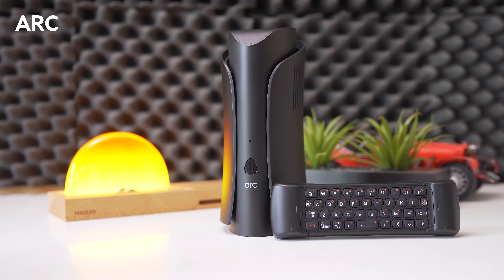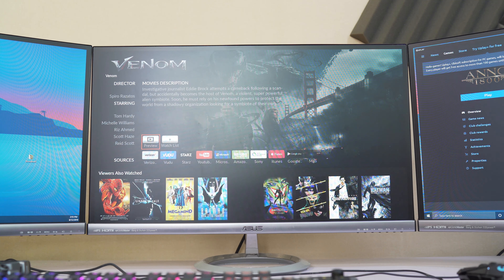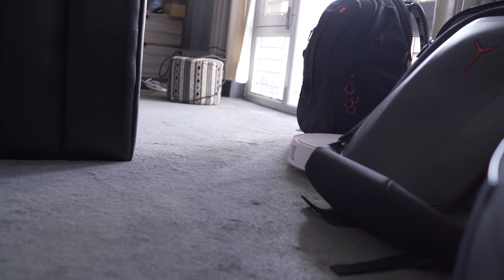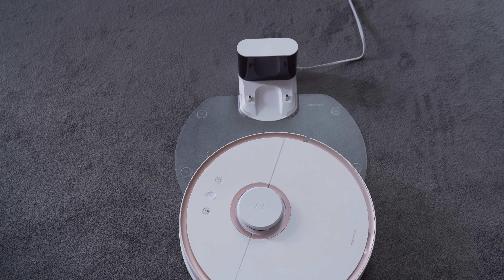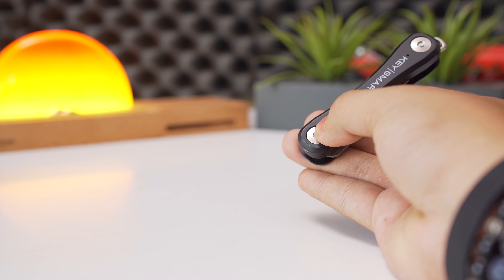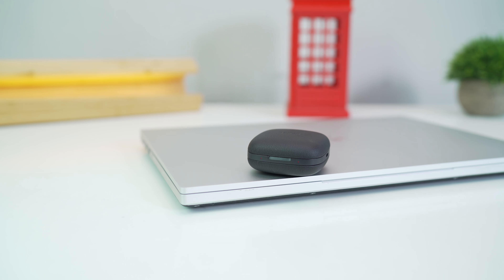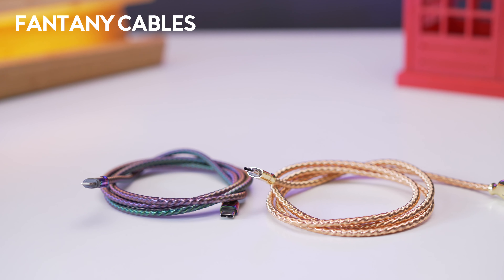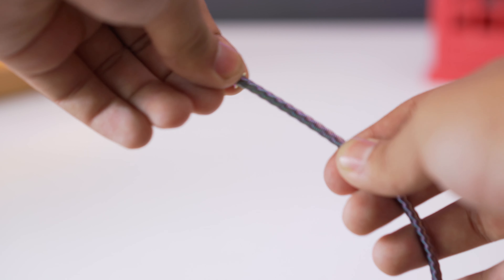5 Cool Tech You Can Buy on Amazon 2020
5 Cool Tech You Can Buy on Amazon 2019

We have found the coolest consumer tech products for August 2019. In this video, you will discover from unique Vaccum Cleaner to Smart Key Pro to cheap airpods alternative. These gadgets are not only exciting, but it will also help you in everyday life.

Amazon US:
Roborock S5
KeySmart Pro

1.Fantany MFi Certified Metal USB Lightning Cable
2.Fantany MFi Certified Metal USB Type C Cable
3.Fantany MFi Certified Metal USB C to Lightning Cable

Amazon UK:
Roborock S5
KeySmart Pro
Fantany MFi